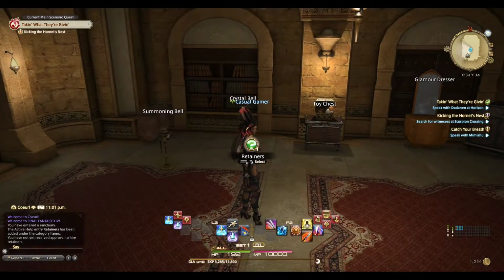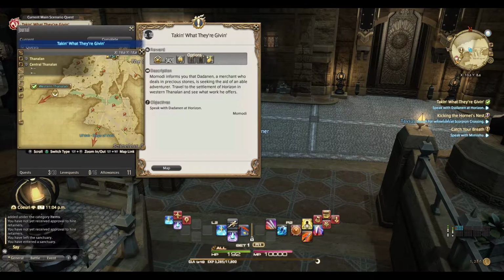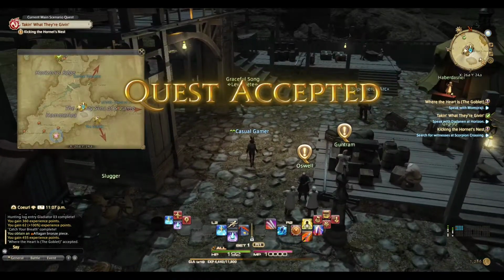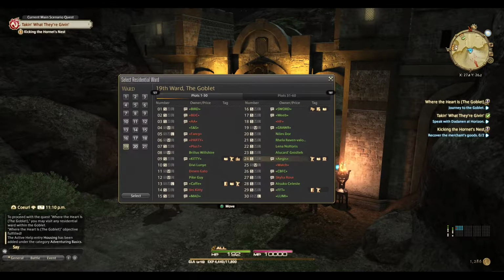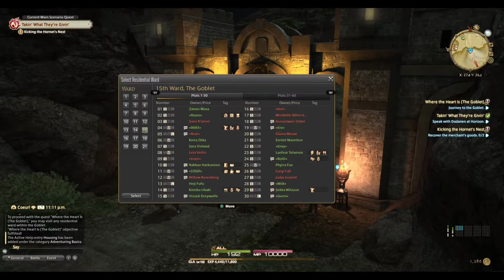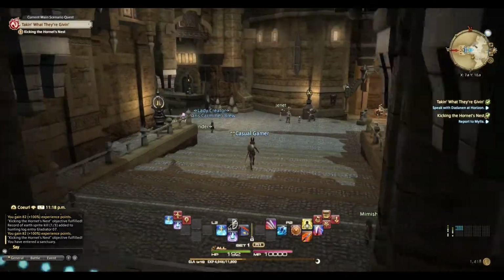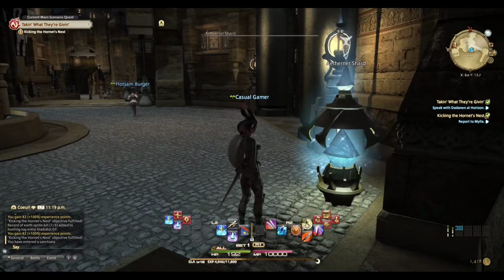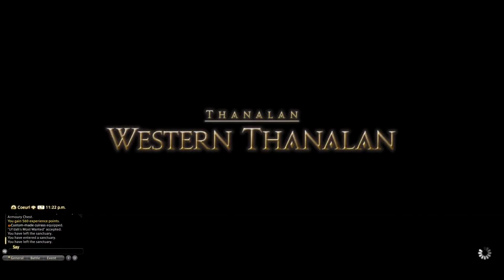Final Fantasy XIV in 2020 - A New Player's Guide - Part 3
Starting a new character in 2020. Exploring the new changes from since the relaunch in 2013 to 2020.